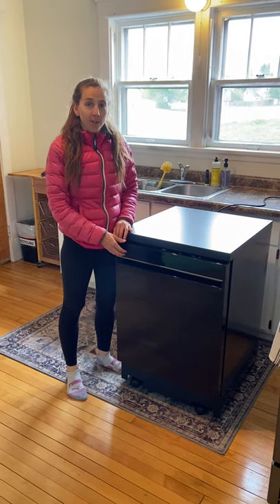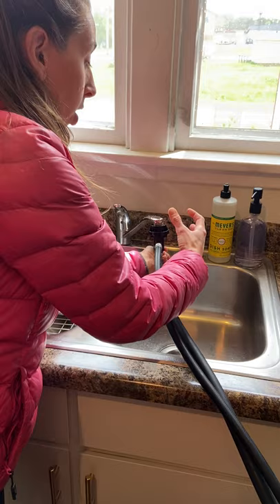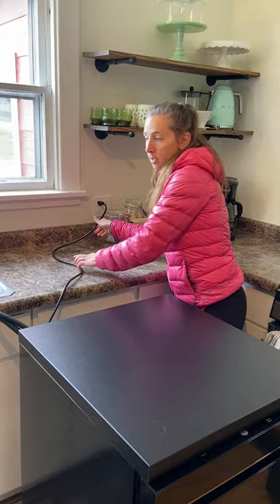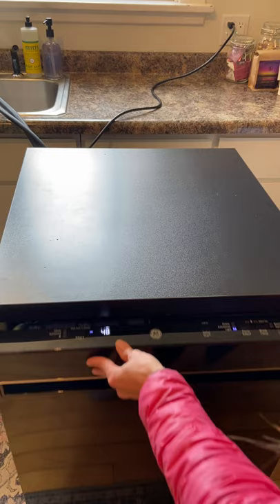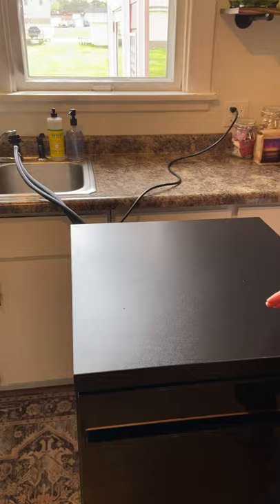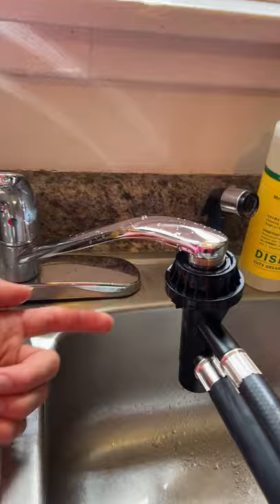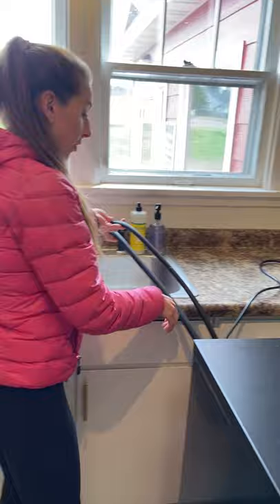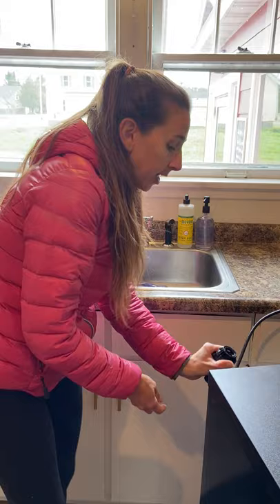How to use the GE portable dishwasher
These are step by step instructions on how to use your GE portable dishwasher.